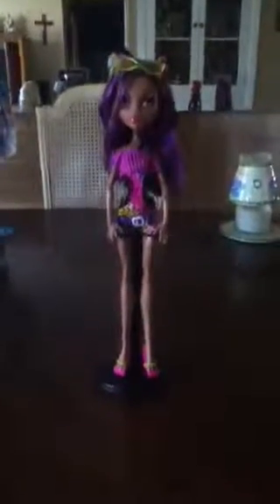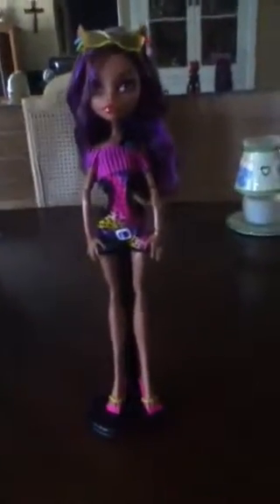Clawdeen wolf gloom beach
My doll